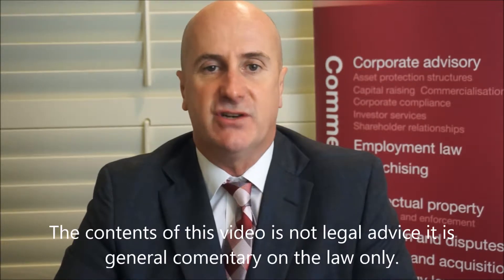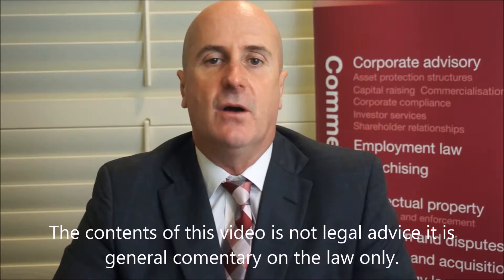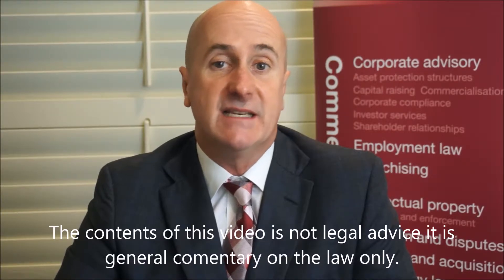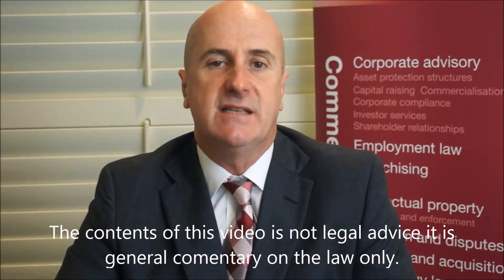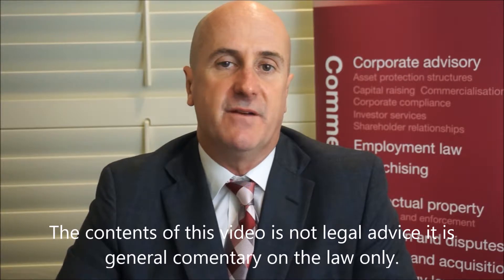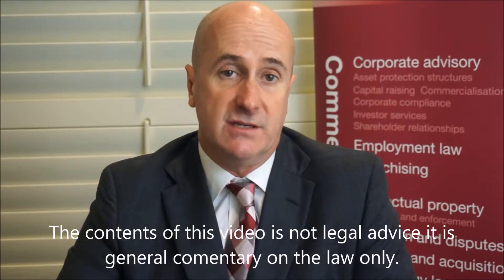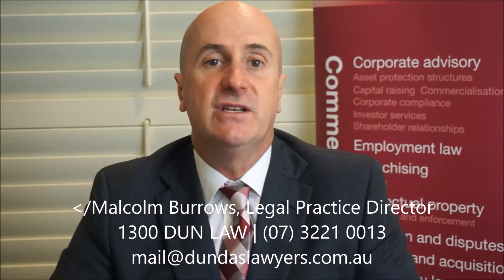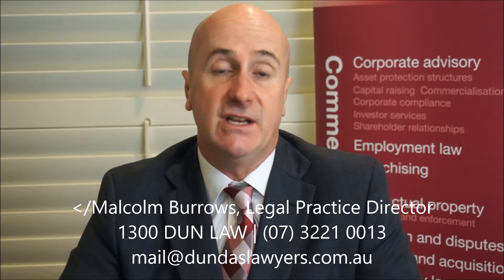Trade secrets in Australia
Introduction to Trade Secrets in Australia